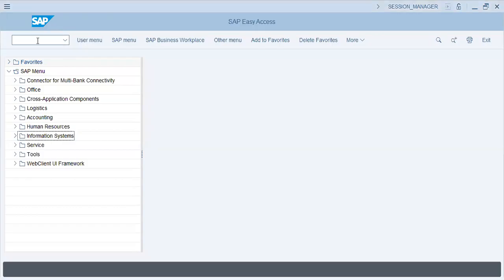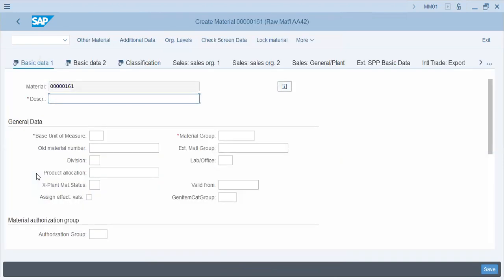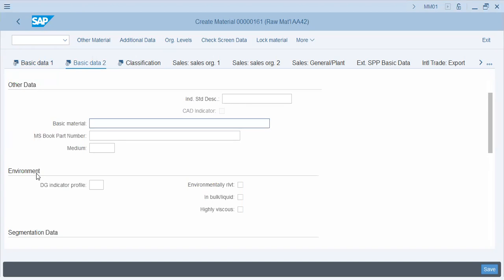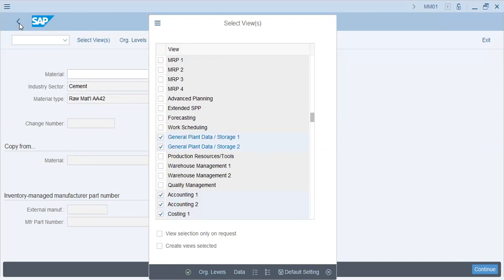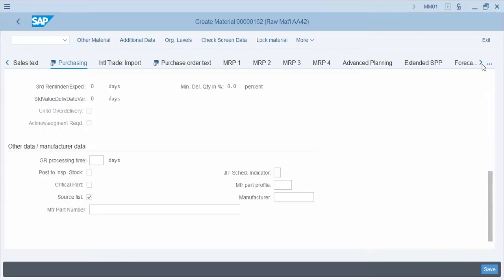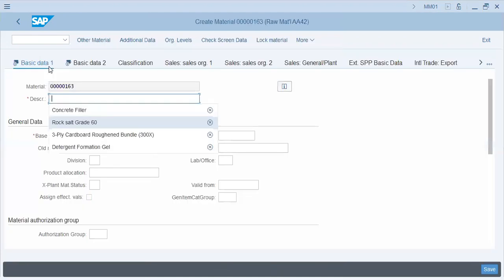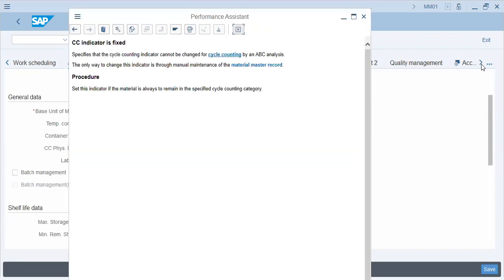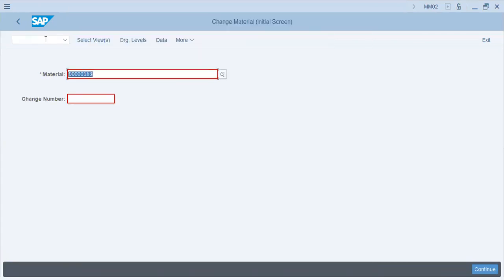SAP Material Management Master Data Video Tutorial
This comprehensive video tutorial delves into the essential topic of SAP Material Management Master Data, providing a complete guide to efficiently manage and maintain master data within the SAP MM module. Whether you are a beginner or an experienced SAP user, this tutorial covers the key aspects of material master data creation, maintenance, and best practices for data management. Learn how to optimize your material data to streamline procurement, inventory management, and overall supply chain processes in SAP.